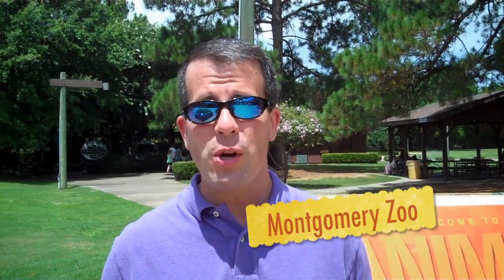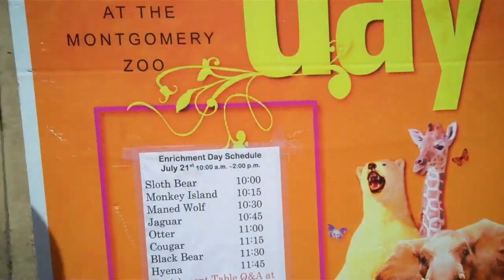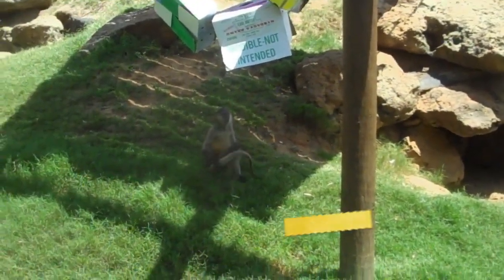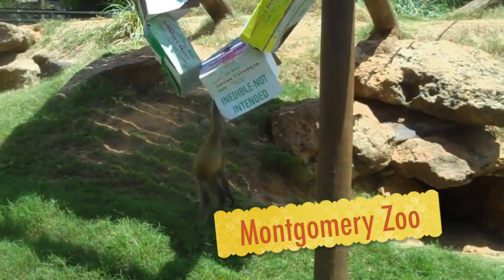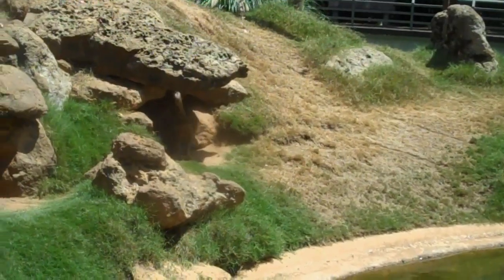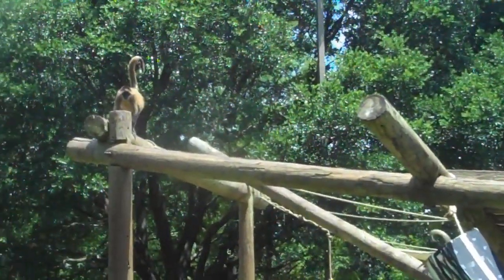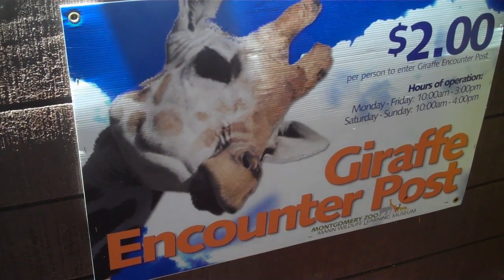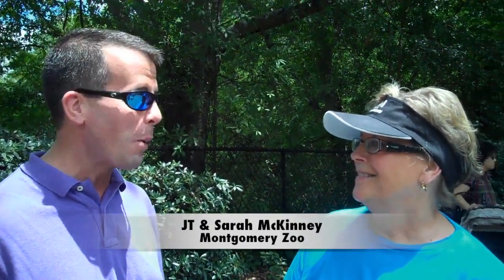JT & Leanne Visit the Montgomery Zoo (River Region TV Show)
JT & Leanne recently visited the Montgomery Zoo during Animal Enrichment Day!  They hung out with the Monkees, checked out the Giraffe Encounter Post & More!   They also got an update on the Skylift ride which is coming soon to the Montgomery Zoo!  This segment aired on the River Region TV show on Friday July 27th, 2012!